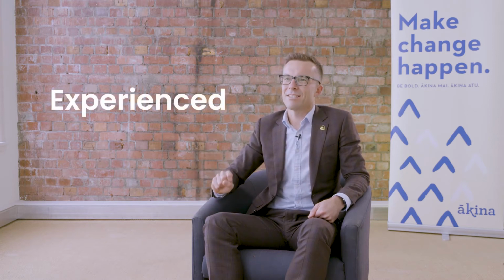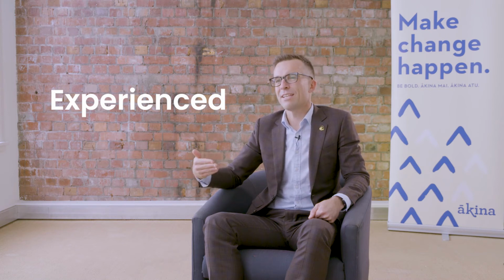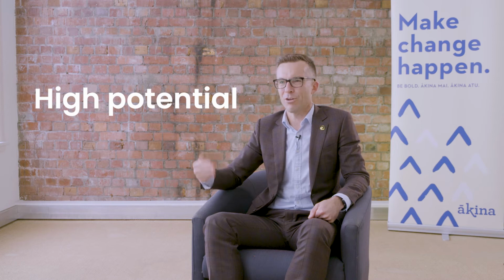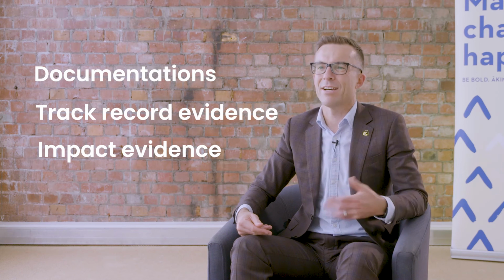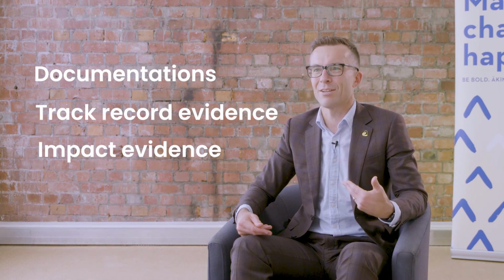Social Procurement Readiness for Suppliers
Do you want to access new market opportunities with your social enterprise?  Think about becoming a social procurement Supplier. Here's some key things to think about to be ready for social procurement.

Part of the Ākina Toolkit for Social Enterprise

The Impact Initiative is the online home of the Social Enterprise Sector Development Programme; a partnership between the Department of Internal Affairs on behalf of the New Zealand Government and TheĀkina Foundation.